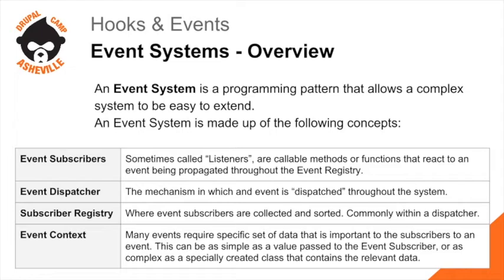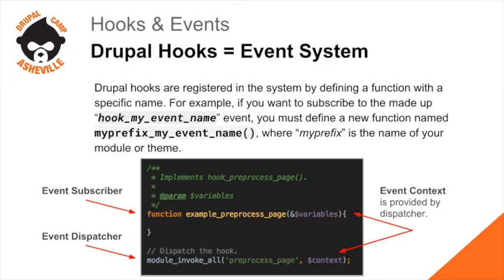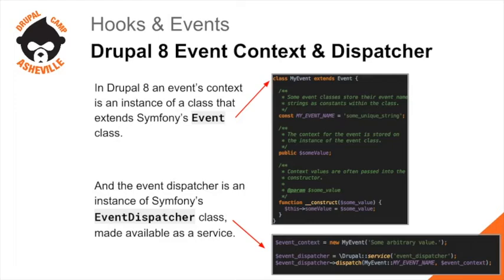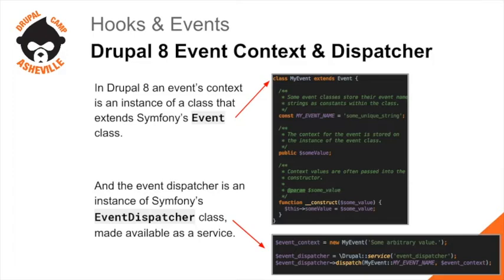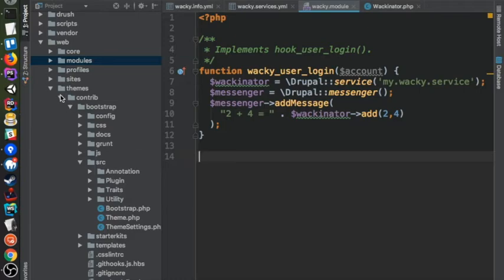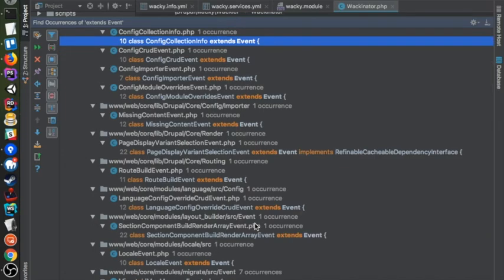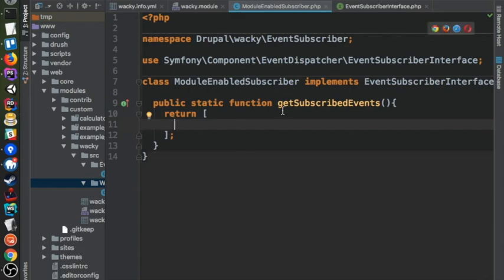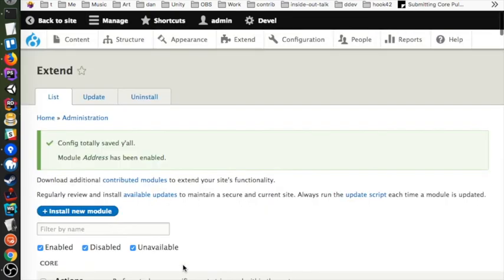Drupal 8 Developer Training - 5. Hooks & Events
Drupal Camp Asheville 2018 - Friday Training Part 5